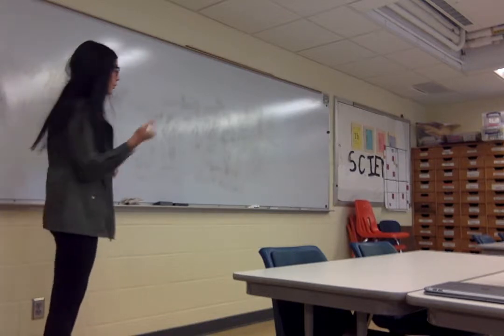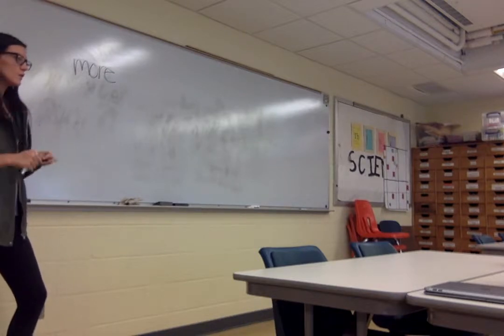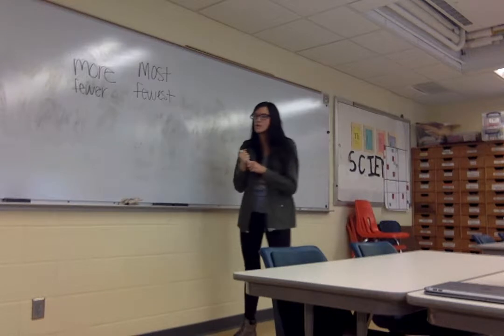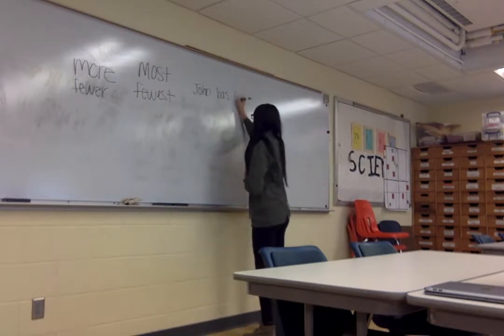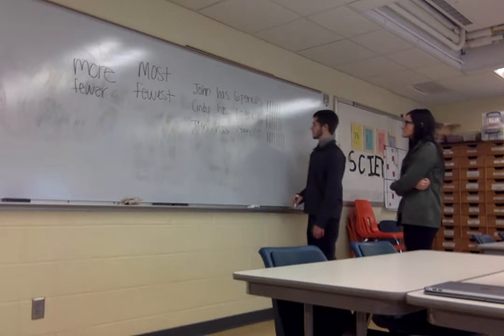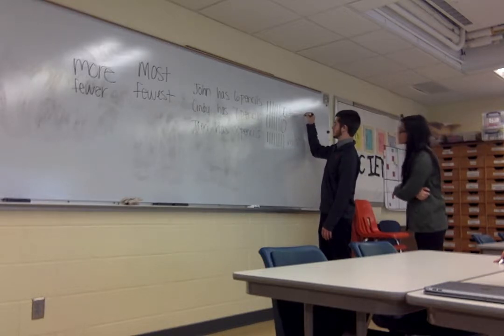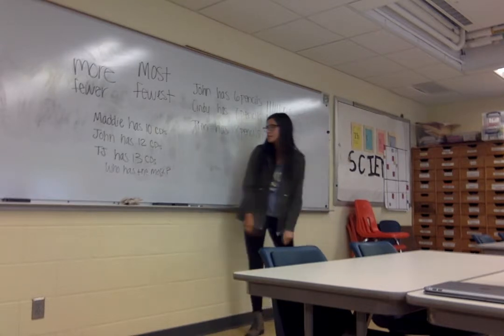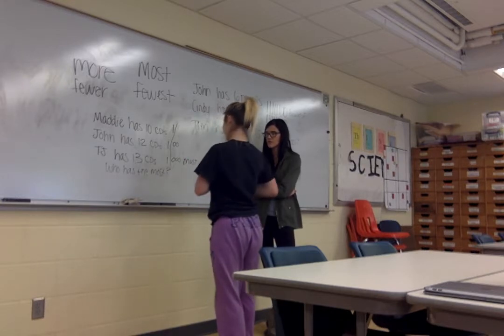Movie on 4 26 17 at 1 02 PM